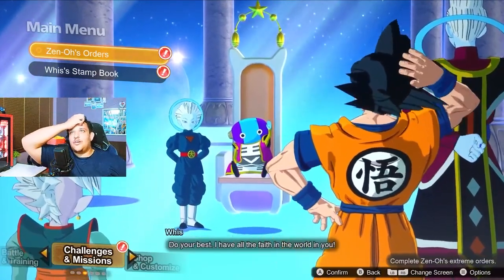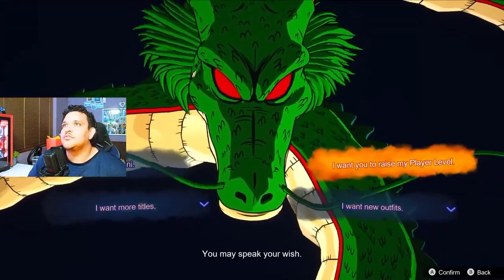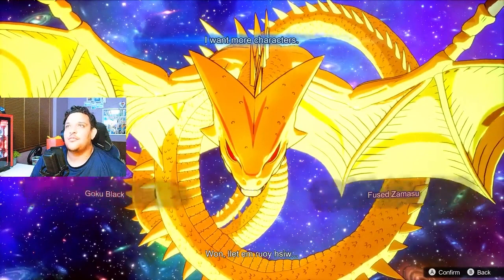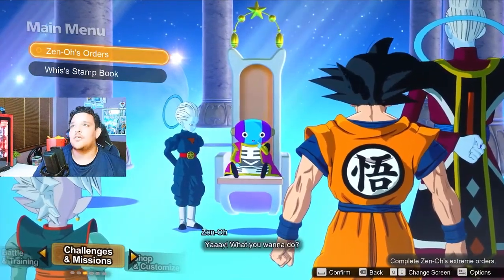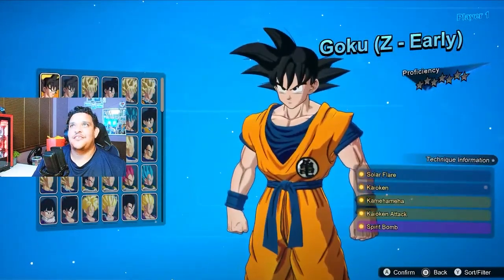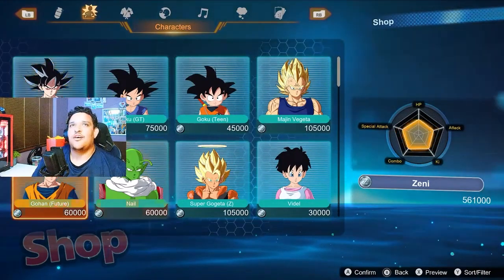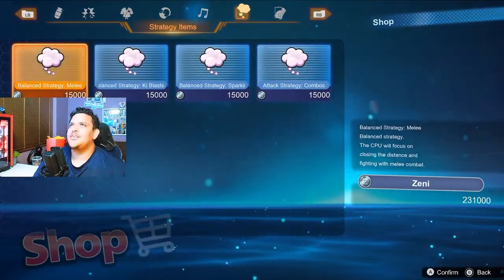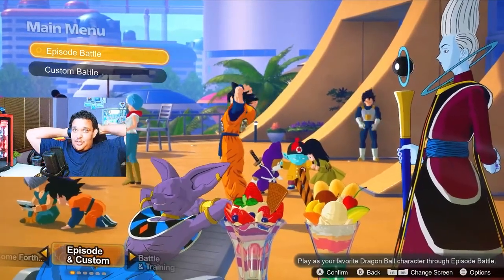Dragon ball sparking zero menu explained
Early access look at the new Dragon ball sparking zero game and its menu.

I look through the games menus and explain what it means.